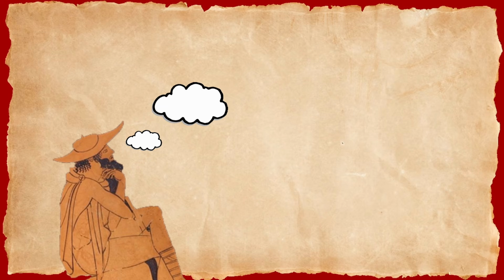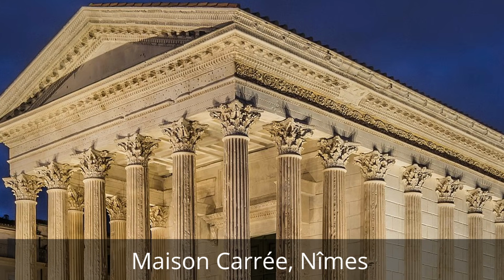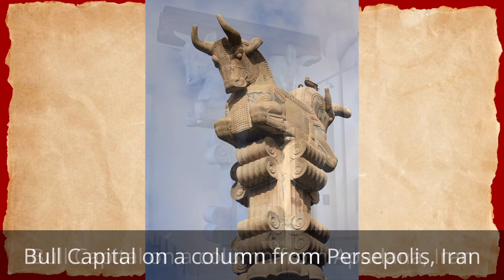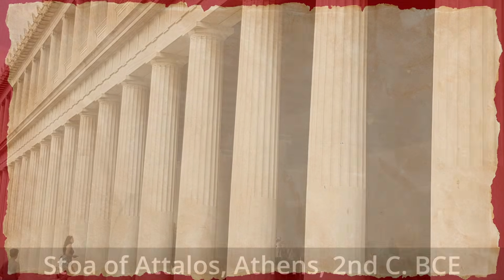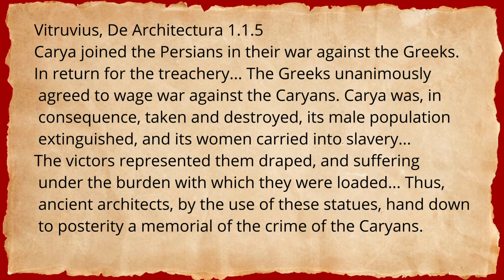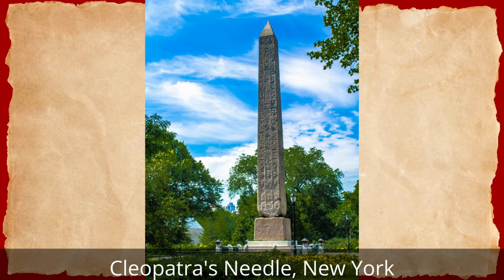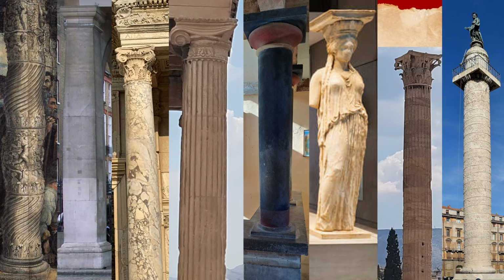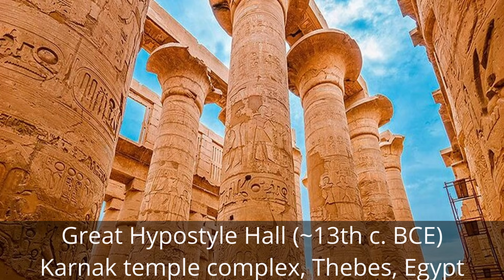Every type of Greek/Roman Column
Columns defined Ancient Architecture, and we use them still today. There are many types, from the three classical Greek types orders: Doric, Ionic, Corinthian, to older types like Egyptian, Persian or Minoan/Mycenaean columns, and Roman additions like the Tuscan and Composite. We can also lump in the many monumental columns from Trajan's column to Egyptian obelisks.

00:00 intro
00:25 Greek Columns
01:30 Bronze Age Columns
02:12 Roman Columns
03:28 Pilaster and Engaged Columns
04:06 Decorative Columns
05:14 Monumental Columns
07:10 Variety in Columns